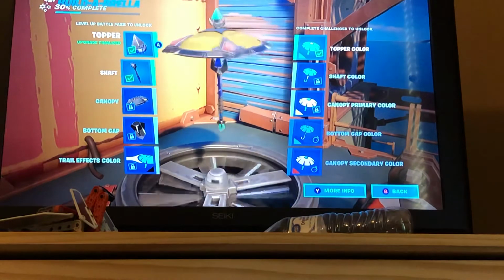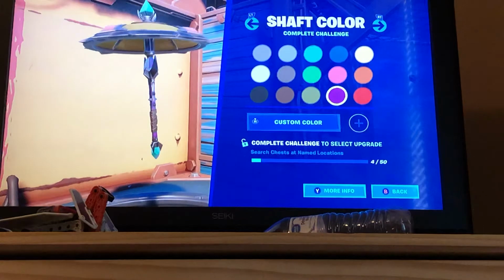How to make a custom umbrella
Now or your v bucks will be gone